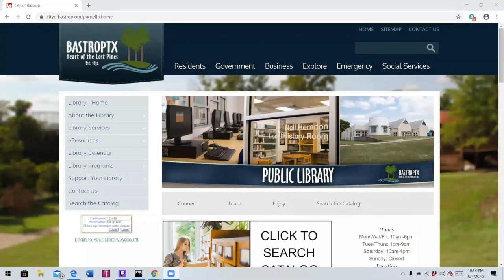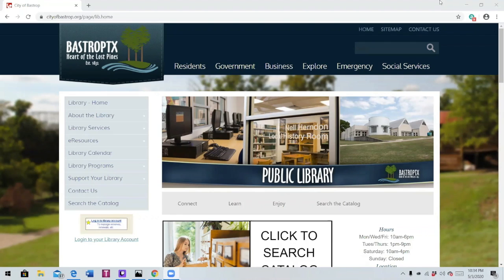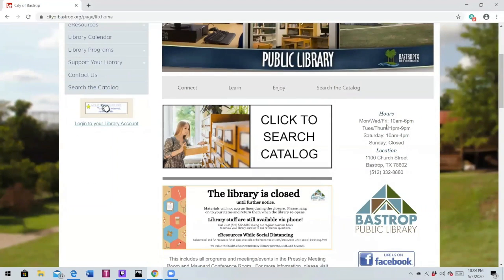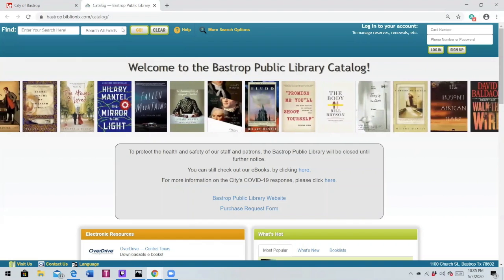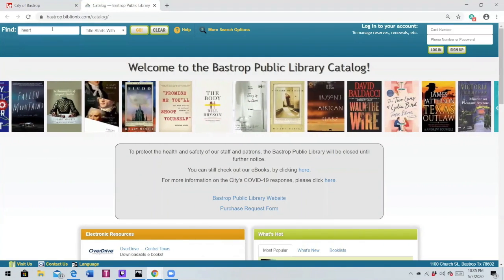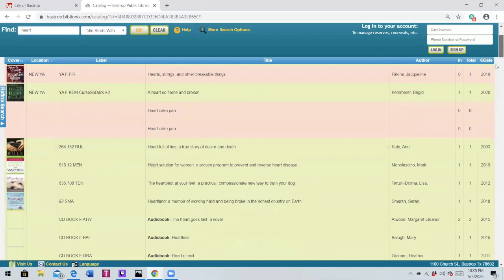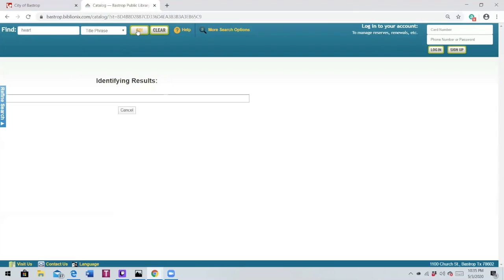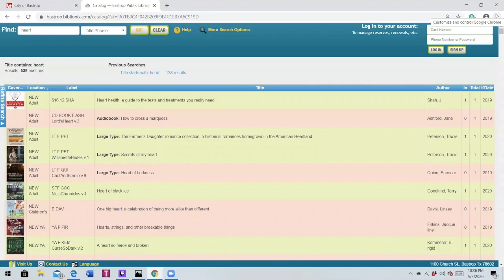How to Search the Online Card Catalog Part 2: Title Search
Not sure how to find a book in Bastrop Public Library's online card catalog? We're here to help! Or view the rest of the series: